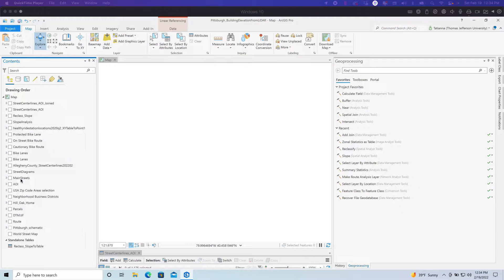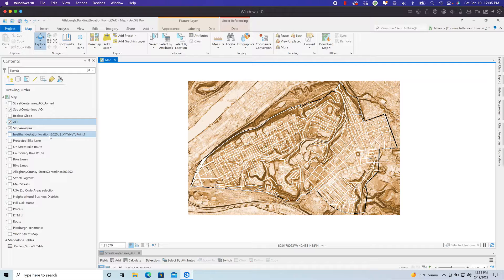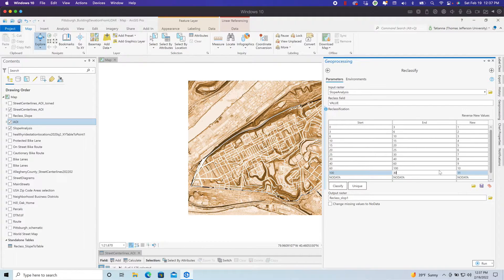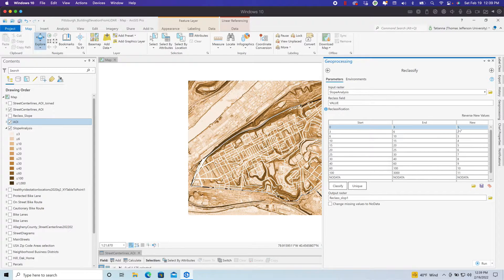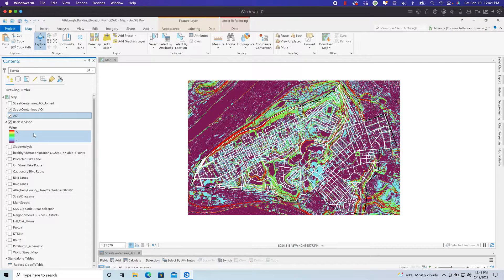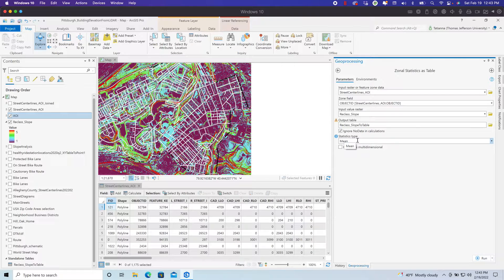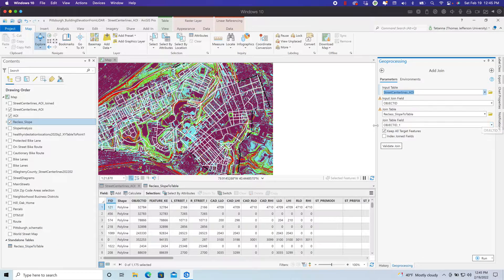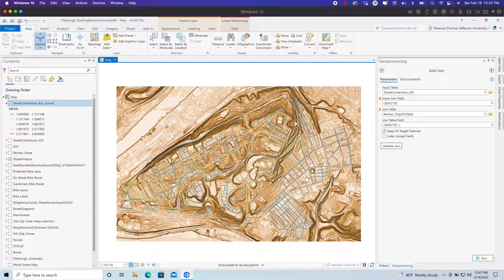How to Add Slope Raster Data to Street Centerlines to Assess LTS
This video walks you through a three-step process for scoring a slope raster and adding the slope raster scores to street centerlines as part of a process to assess the Level of Traffic Stress for cyclists.